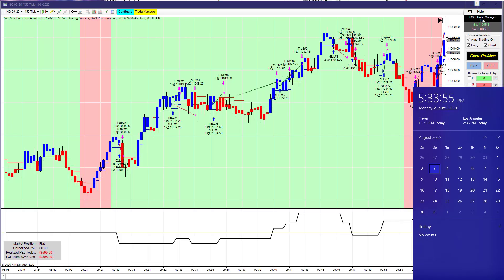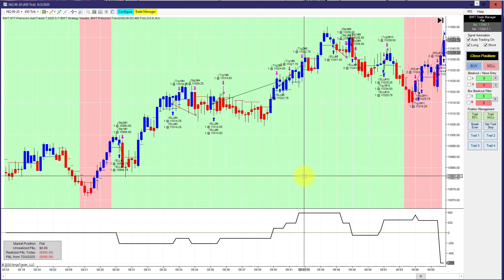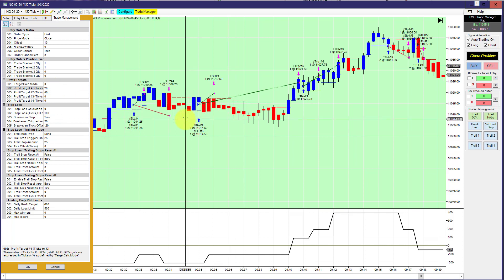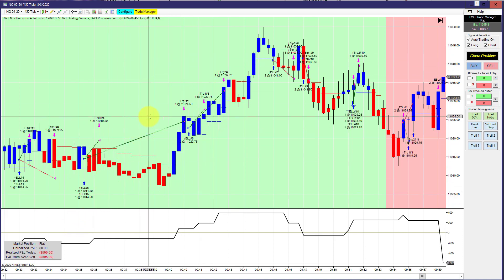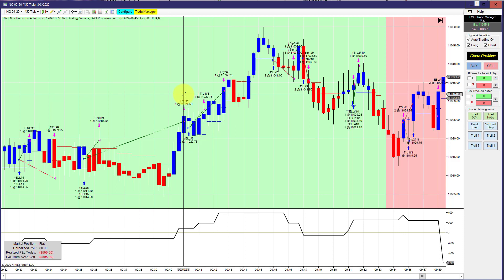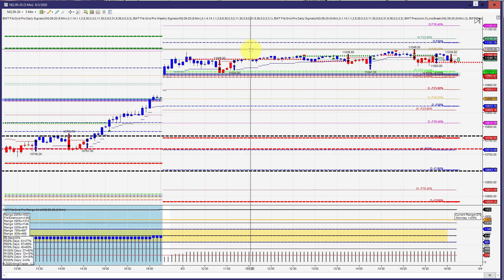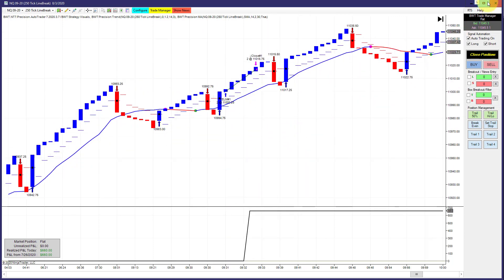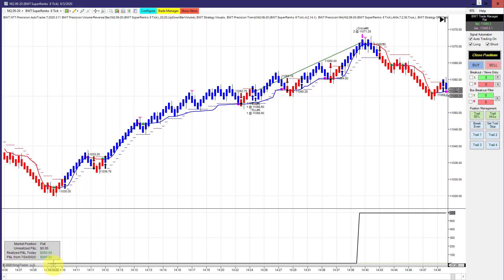Real Live Trading, Live Funded Combine...Not Always a Winner, But it's Part of Trading BWT VLog #985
Real Live Trading, Live Funded Combine...Not Always a Winner, But it's Part of Trading Stick to Your Rules BWT HTF Filter Discussion BWT Automated Trading BWT VLog #985 Let us Help You to get Funded by showing you how to use BWT Automated Trading BWT VLog